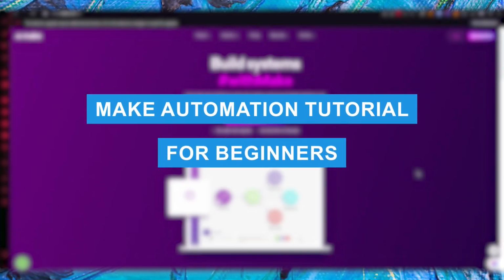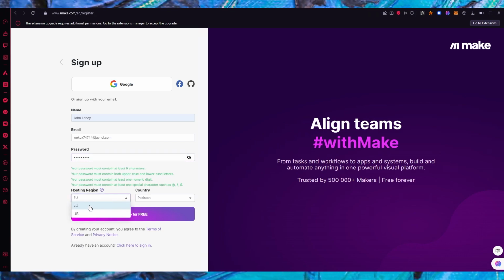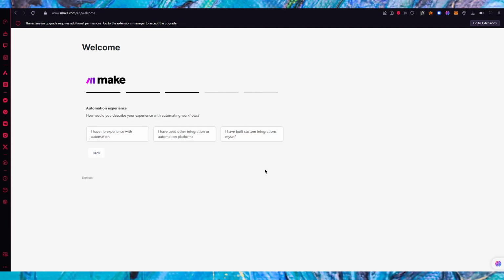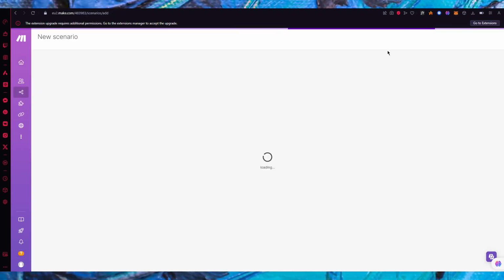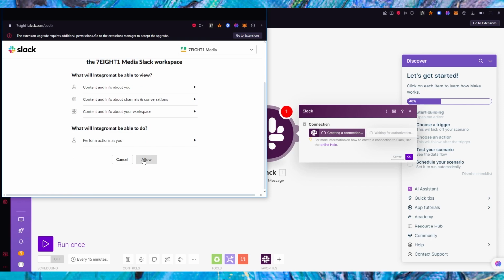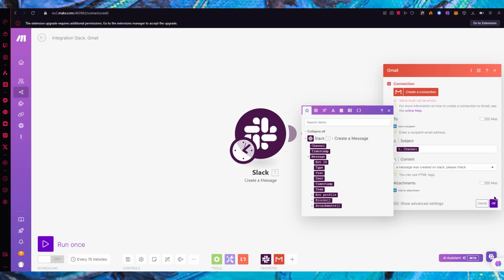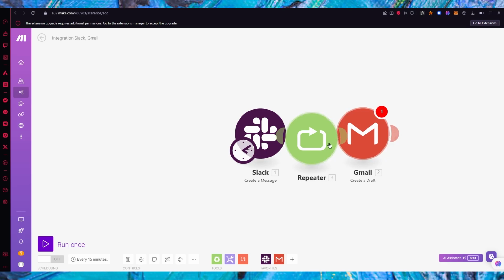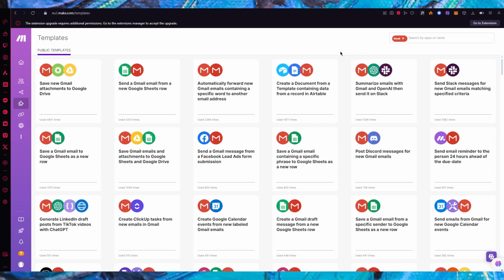MAke Automation Tutorial For Beginners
MAke Automation Tutorial For Beginners In this video, we show you MAke Automation Tutorial For Beginners This video will cover everything that you need to know and help you get started with this software.